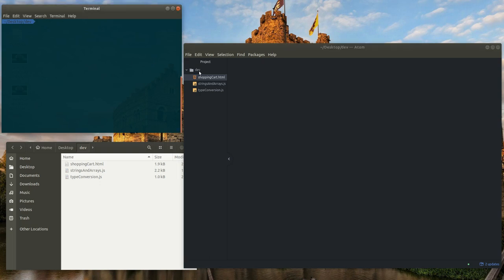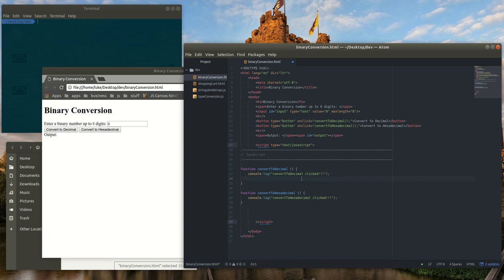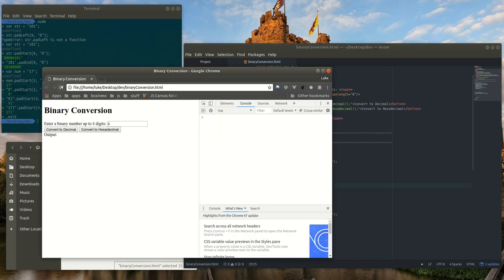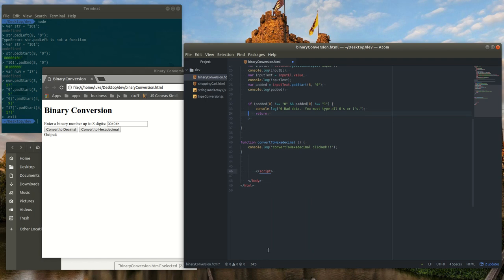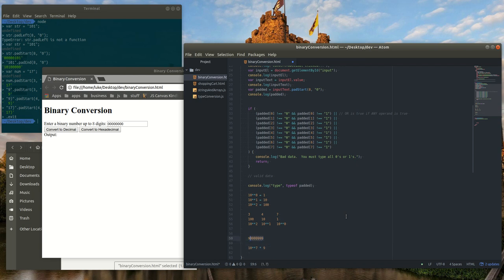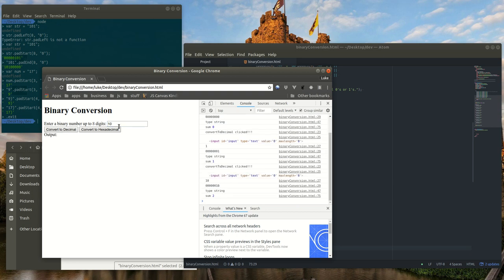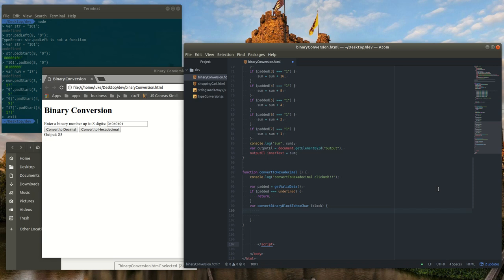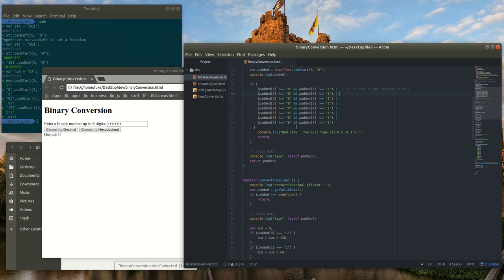Binary Conversion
Simple example of 8 digit binary number conversion without loops in HTML/JavaScript.